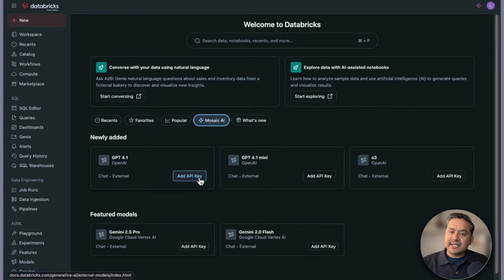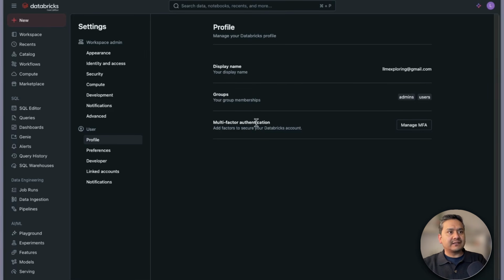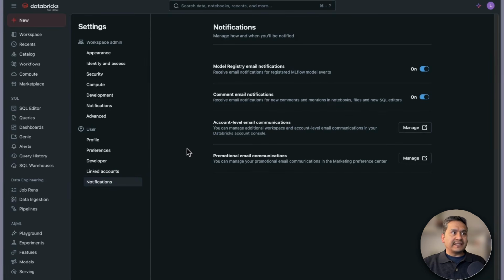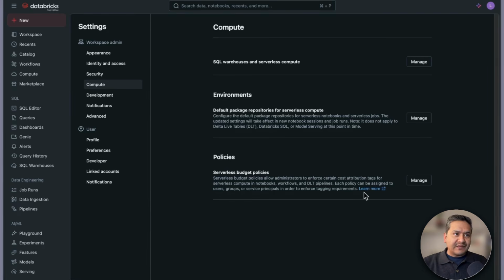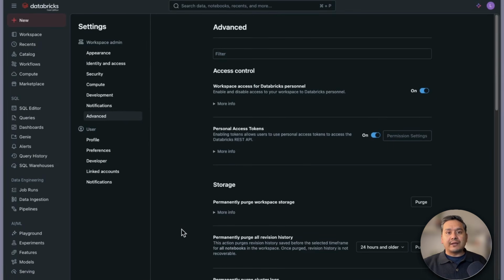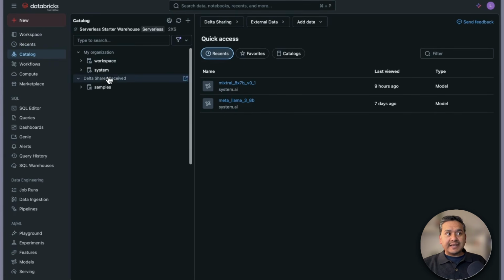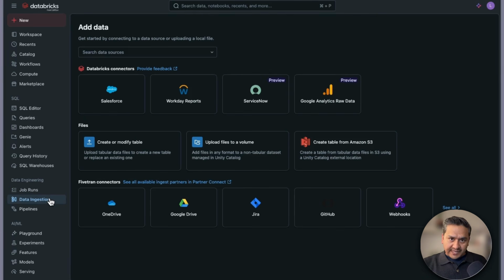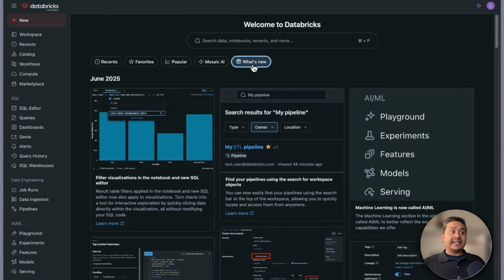Navigating the Databricks UI: A Comprehensive Walkthrough for Beginners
In this video, I provide a detailed walkthrough of the Databricks user interface, tailored for beginners and those using the Databricks free edition. This episode is a continuation of our first video where we covered the sign-up process. We cover various aspects of the Databricks UI, including the top bar, left bar menu, main landing page, workspace, catalog, settings, and more. Learn how to efficiently navigate the Databricks environment, utilize different functionalities, and configure your settings.

00:00 Introduction and Series Overview
00:24 Navigating the Databricks UI
02:30 User Profile and Settings
05:38 Admin Settings and Configurations
14:00 Data Engineering and AI/ML Features
16:48 Conclusion and Next Steps